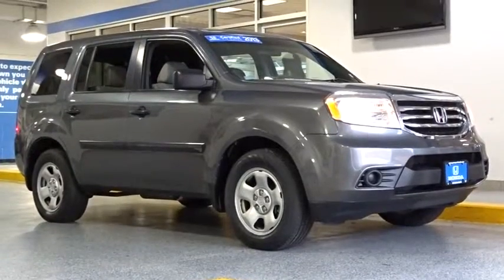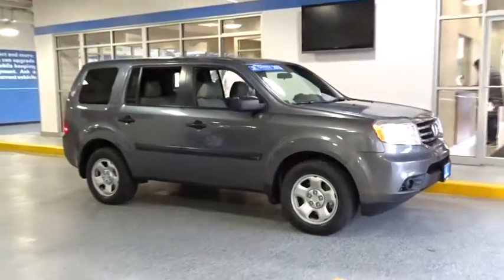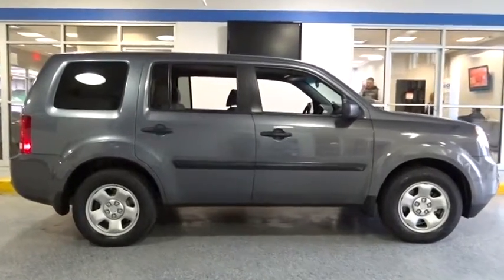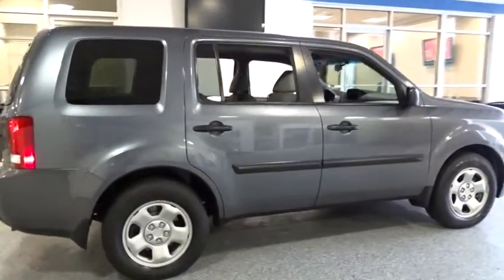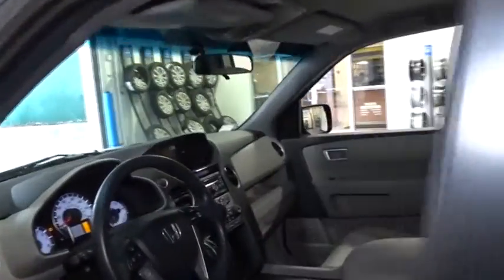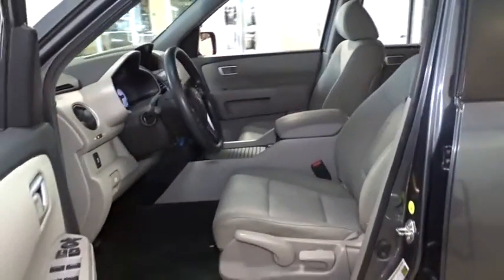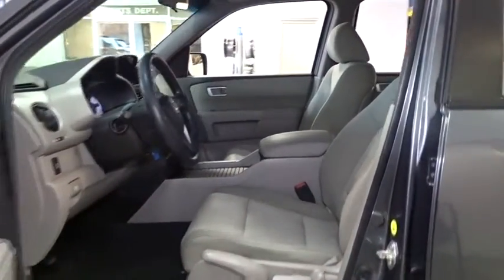2013 Honda Pilot Woodside, Queens, Manhattan, Whitestone, Brooklyn, NY 162943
2013 Honda Pilot

Paragon Honda
57-02 Northern Blvd

Honda Certified and 4WD. Perfect Color Combination! Your lucky day! **Only one owner, mint with no accidents!**The price you see is the price you pay** Want to save some money? Get the NEW look for the used price on this one owner vehicle. Previous owner purchased it brand new! Honda Certified Pre-Owned means you not only get the reassurance of a 12mo/12,000 mile limited warranty, but also up to a 7yr/100k mile powertrain warranty, a 182-point inspection/reconditioning. This fantastic Honda is one of the most sought after used vehicles on the market because it NEVER lets owners down. brbrTo find the best price, we do the research before you do to provide you with the best value on every vehicle. We are the winners of the prestigious President's Award 2 years in a row, due to our customer oriented sales process. Certified vehicles:  2010+ Honda models with 80k miles or less. The displayed Pre-Owned Vehicles are in limited quantities, unique, and often are one of a kind based on the specific vehicle's options, colors and mileage. These Vehicles are offered on a first come first served basis, and subject to prior sales.It should be understood that the displayed vehicles are a sampling of what may be available, not every vehicle will be available continuously at all times and for every consumer, and often additional like vehicles will be available and not yet posted. Due to the high demand for our individually selected vehicle inventory, there may be times that an individual vehicle is no longer available at the time you arrive at the Dealership. This is due to a time delay between posting the vehicle, its actual sale and delivery and removal from the web site. Posting, sale and delivery of all pre-owned vehicles is an evolving process. Sometimes displaying vehicles may still not be available for a variety of reasons, such as subject to prior sales, removal and transport elsewhere, awaiting title and ownership confirmation. To better insure the specific vehicle's availability, you should contact the Dealership to confirm its present availability.